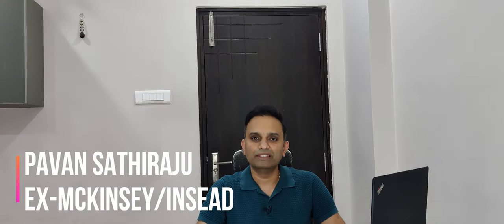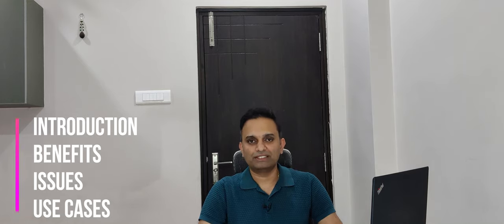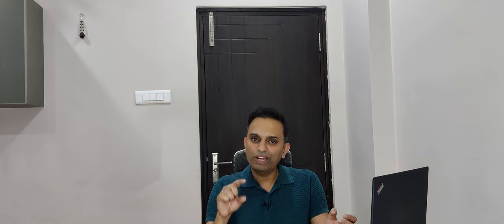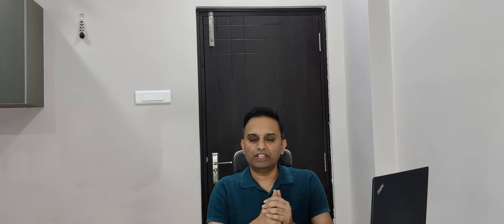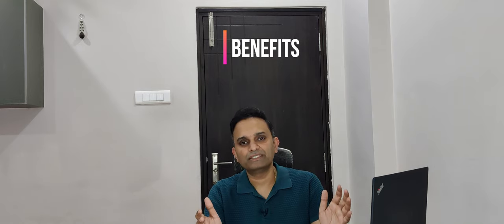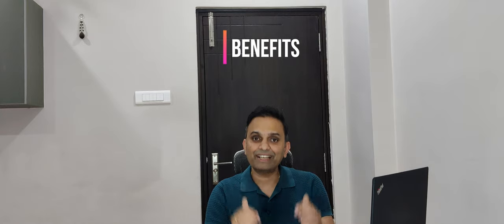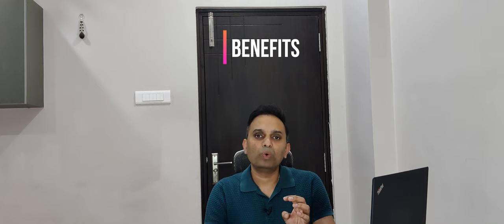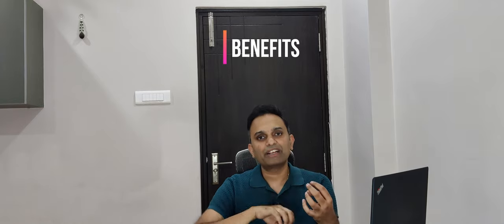Smart Contracts for Beginners| Smart Contracts explained in 10 min| Vending machine=smart contract?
What is your definition of smart contracts? Share it in the comments.
If you have ever used a vending machine, you already know what a smart contract means.

Learn about the finer details of smart contracts in 10 minutes.
Would love to receive your support! Please do share the video if you like it!

I provide tips on marketing, consulting, career progression, and MBA abroad! Follow me on other social media channels: